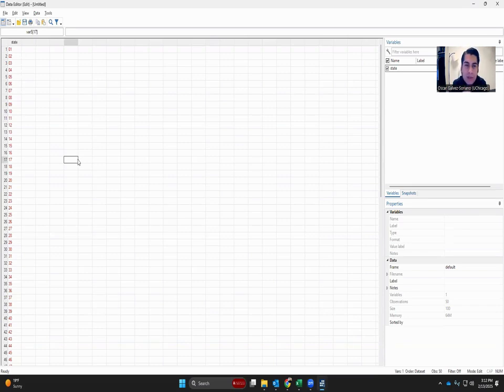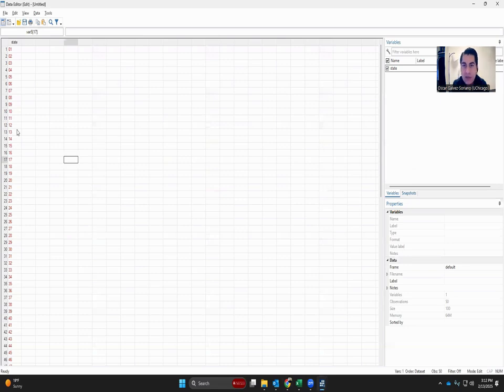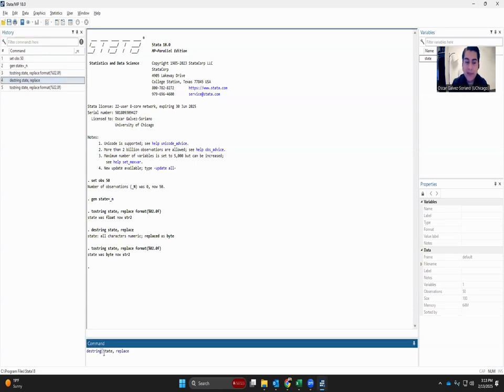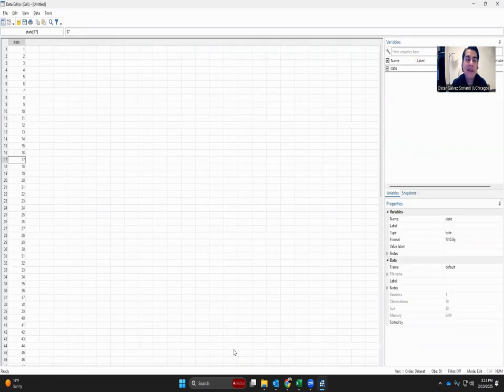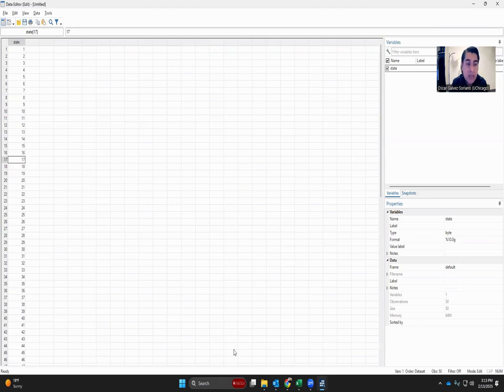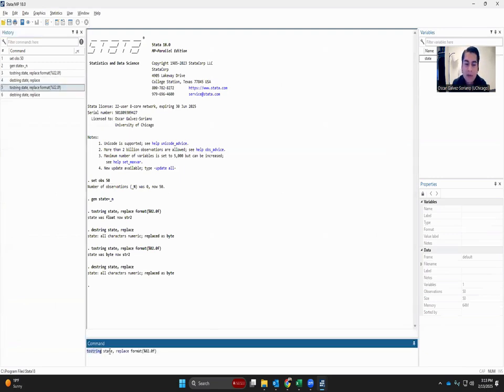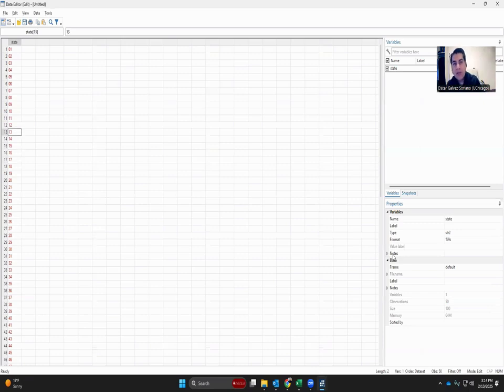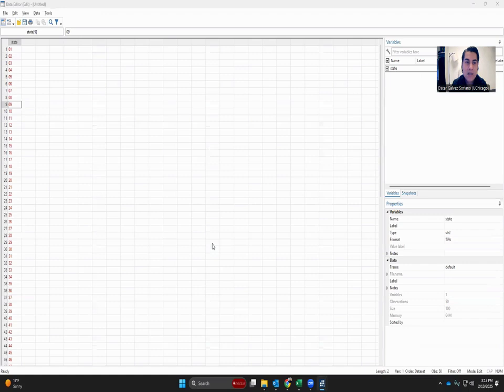How to convert numerical variables into string variables in Stata for FIPS codes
This video shows how to convert numerical variables into string variables by adjusting the number of zeros in front of each digit. The command used is:

tostring state, replace format(%02.0f)

If you want to transform from string to numeric, use the following command:

destring state, replace